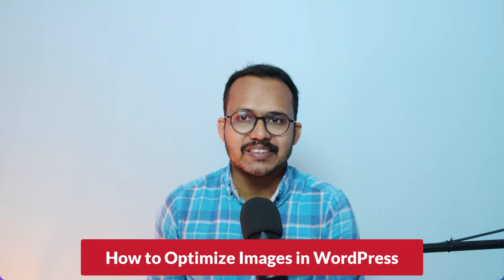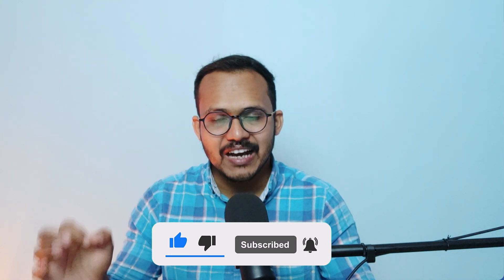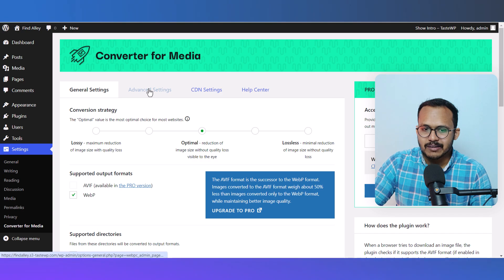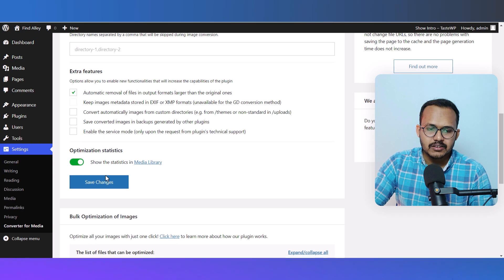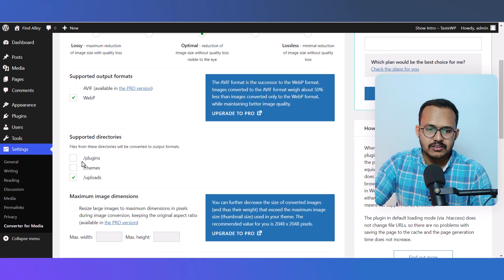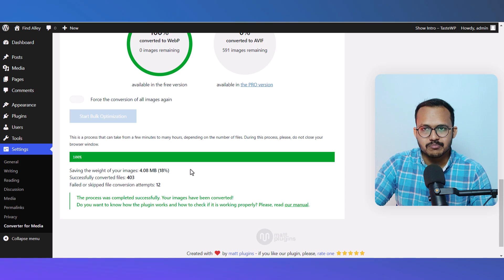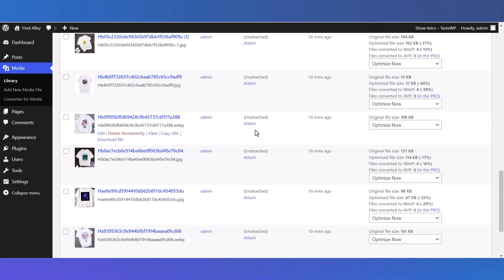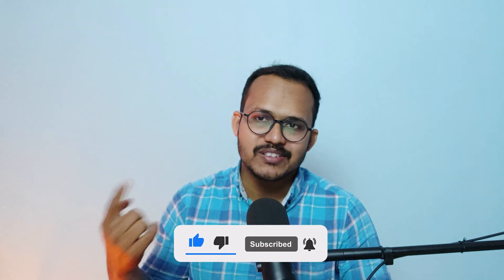How to Optimize Unlimited images in wordpress For FREE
Learn How to Optimize images in Wordpress and serve images in Next Gen formats like Webp, and AVIF.

After Watching this video, You will be able to optimize an unlimited number of images in Wordpress for free. You don't need any Premium plugin for that.